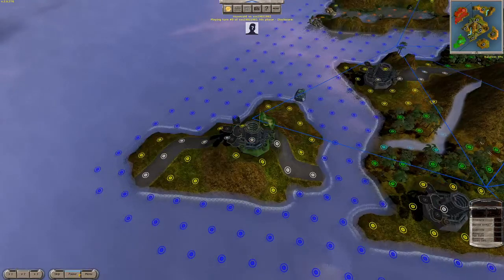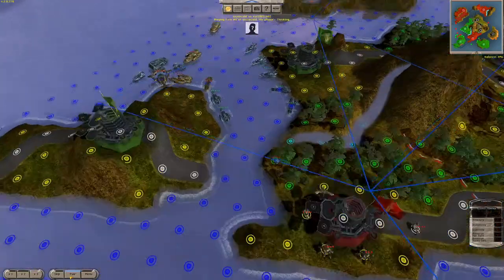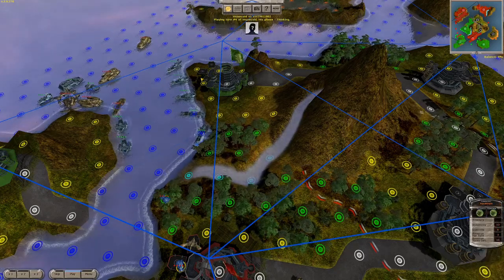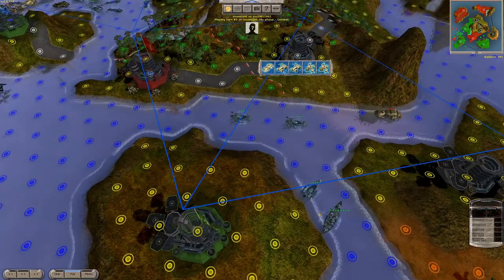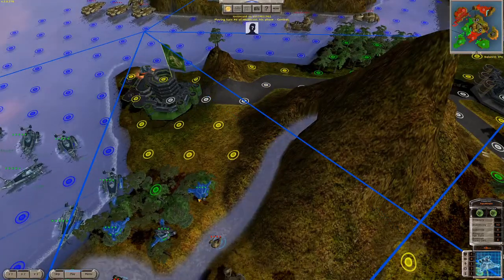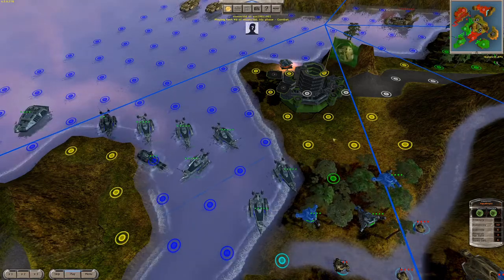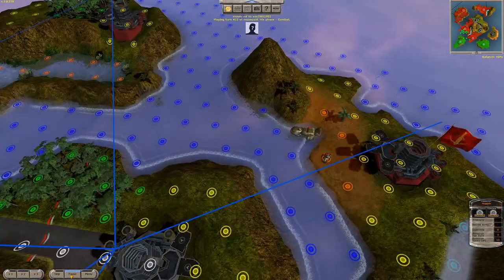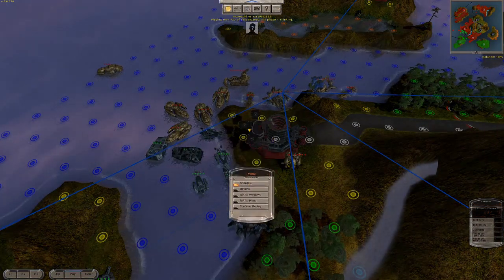MAN2 - replay analysis - Lion's eye against sss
My initial attempt to revive Massive Assault Network community. It is not edited at all. I will make more videos and do some basic editing (breathing, bloopers, arrows indicating strategic plans) if this gets at least 5 likes.

Если нужны субтитры на русском пишите в коментарии, я добавлю.

My rating is only 2200 so take everything said here with a grain of salt. Many mistakes from both sides, many mistakes that I did not notice even in post game analysis.